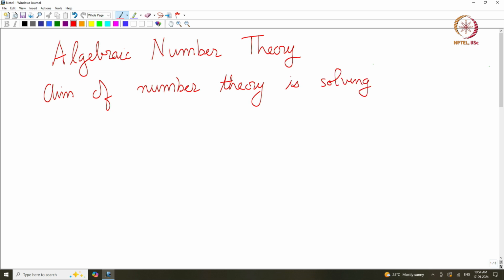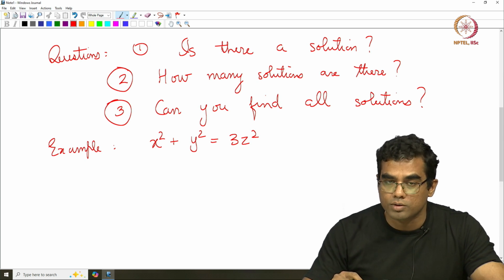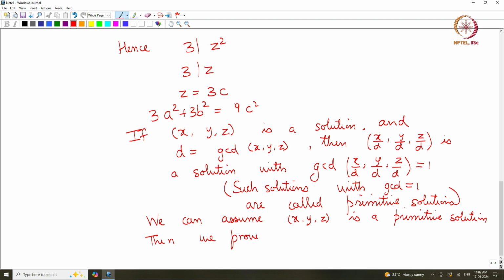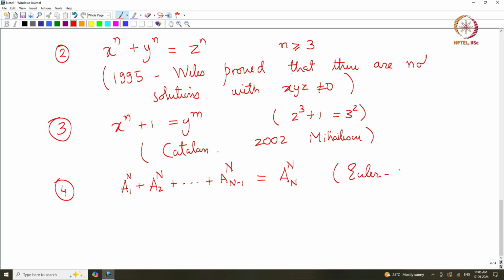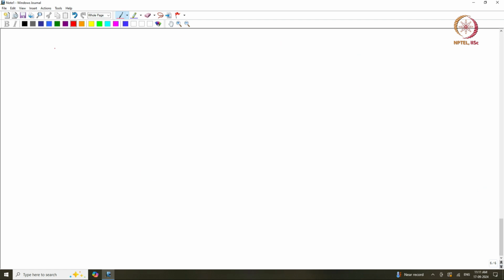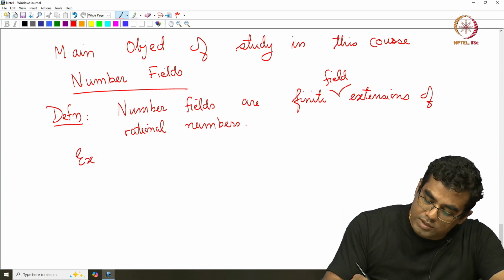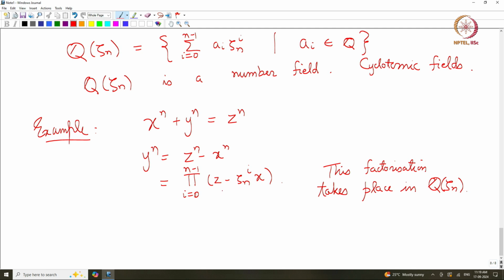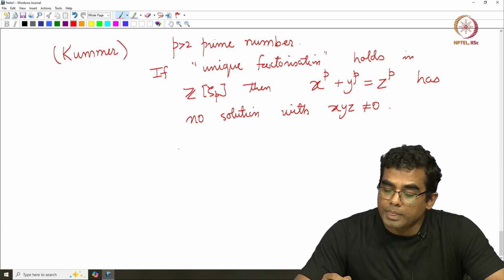Lec 01 Overview and Motivation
Diophantine equations, Fields, Number Fields